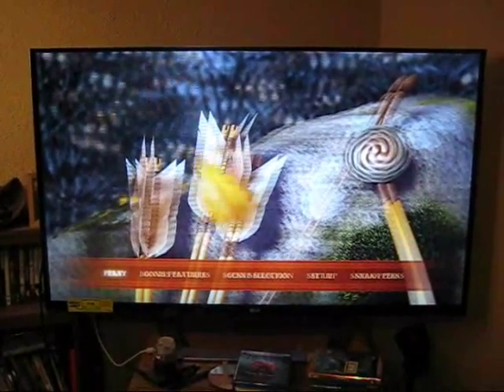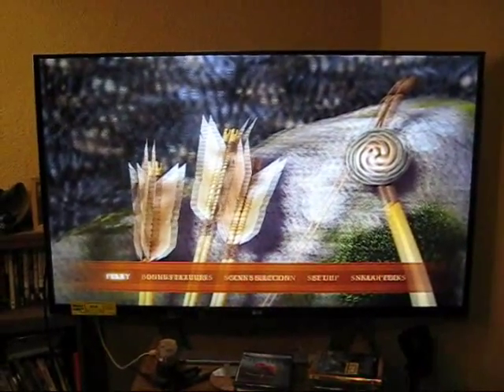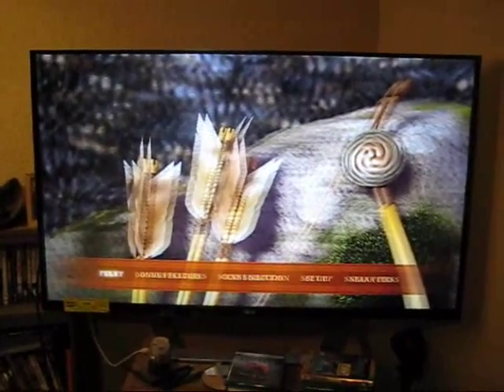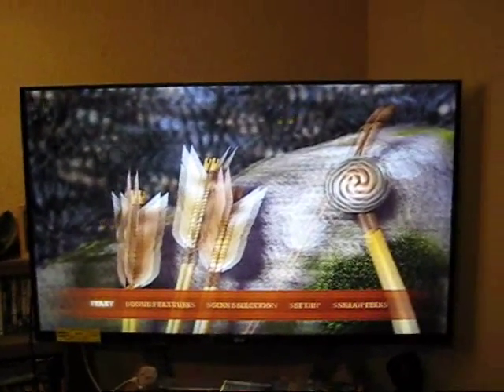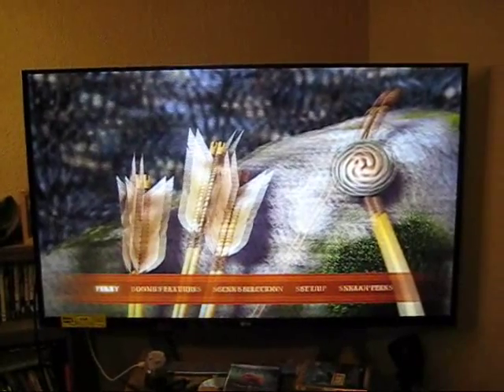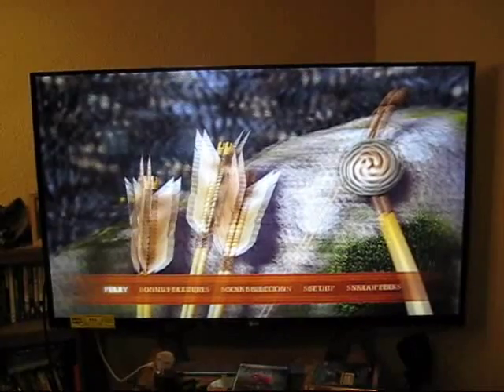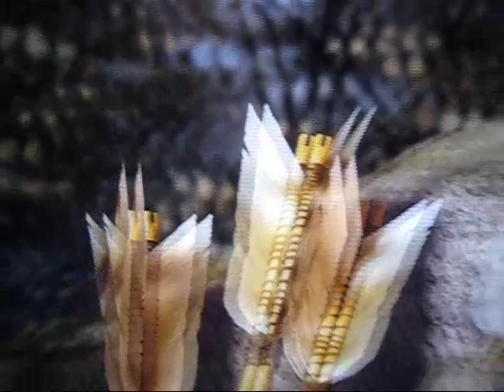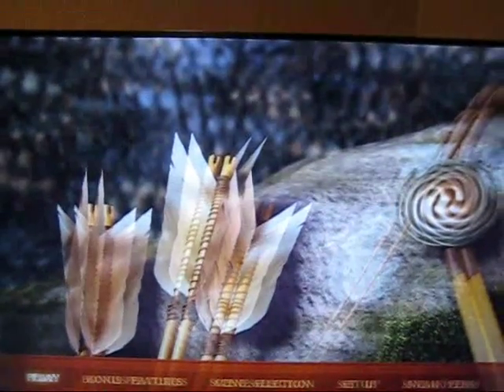LG 55LM7600 3D Juttering/Shuttering/Stuttering Issues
Purchased this LG 55LM7600 a week ago an immediately noticed something wrong with the 3D images.  It felt like two wires were crossing in my head, a sharp disorientating sensation.  Taking off my glasses it was obvious that the duplicate images were shifting into and out of phase causing my eyes to cross.  This is an issue I have only seen on this one TV.

LG technical support was unable to fix the issue with any settings adjustment.  Different 3D players were used as well as different HDMI cables but the problem persists from all sources including the built in 2D-3D conversion.  I am documenting this in case anyone else has this issue in the future since I was unable to find anything online relating to what I have seen with this TV.

Update:  Exchanged this TV for a new one that worked perfect!  Updated from firmware 03.20.93 to current firmware and I am in 3D hell again.  LG support was no help, and now I have a TV with bad flash lighting and bad 3D.

Update 2: See video this is from the replacement set.  LG sent out technical support and they guessed it was a bad 3D board which meant the whole screen needed replaced.  After replacing the screen/3D board it works fine.  Two TVs in a row with bad 3D boards!